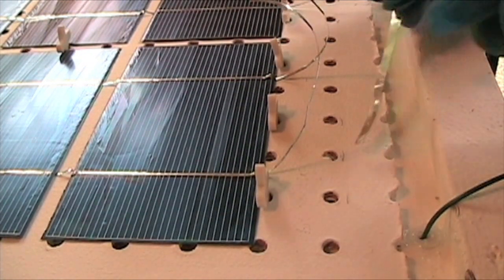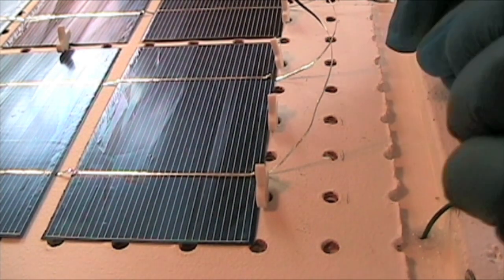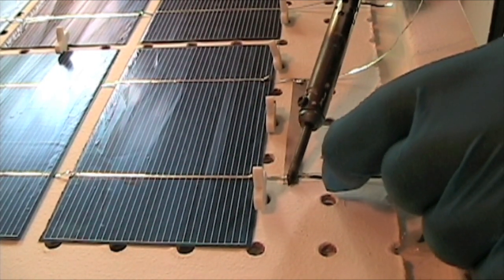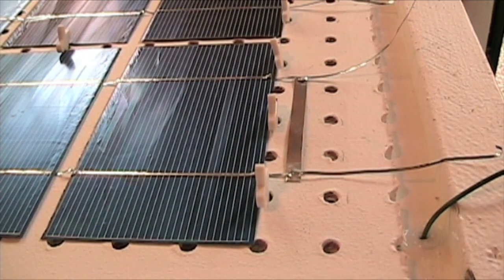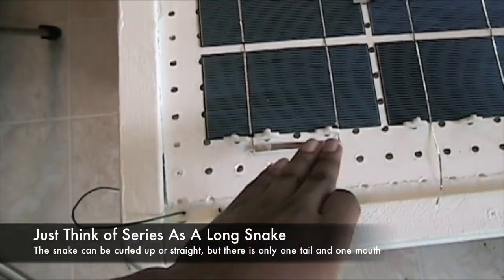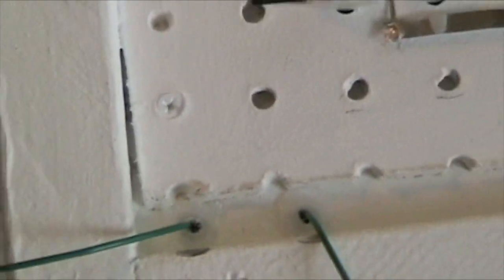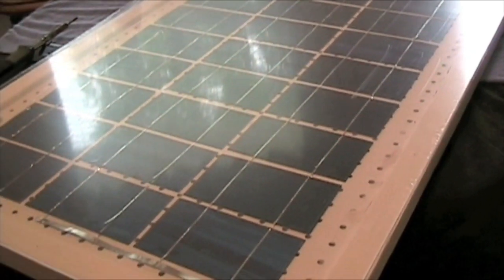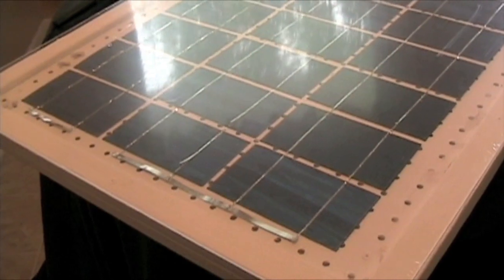How To Build A Solar Panel - Part 6